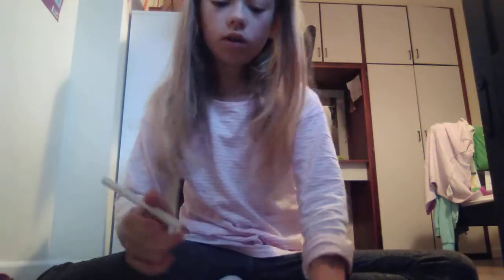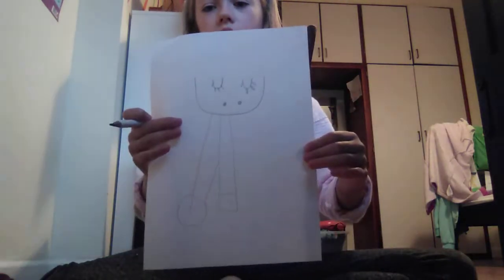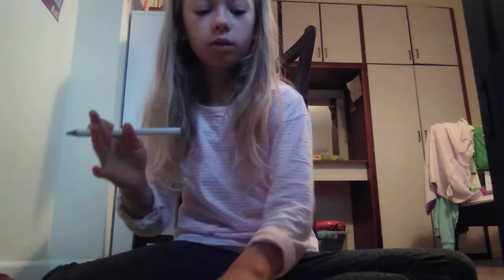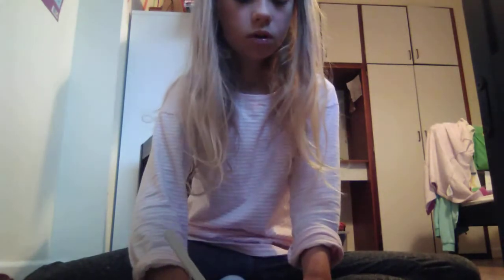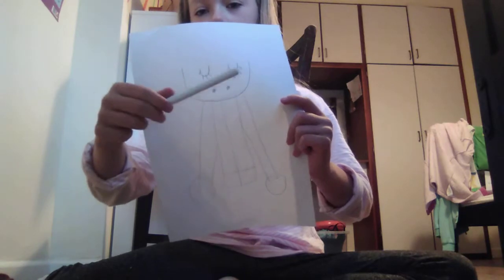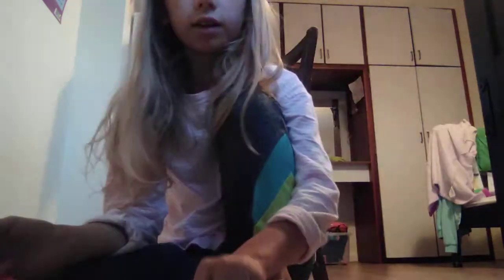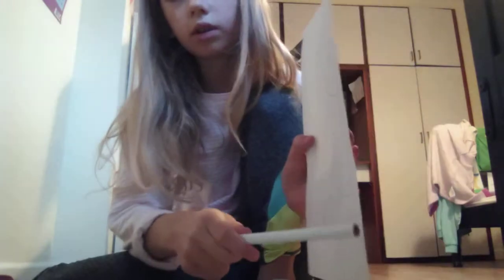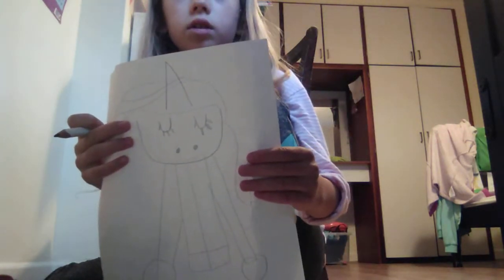How to draw a unicorn!!! 🦄😀